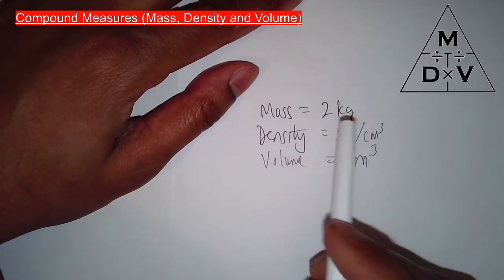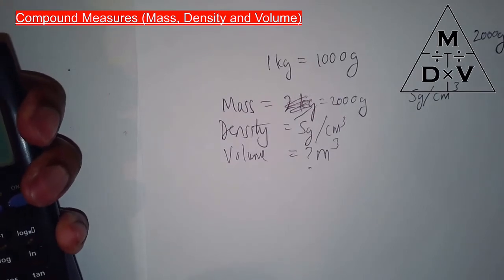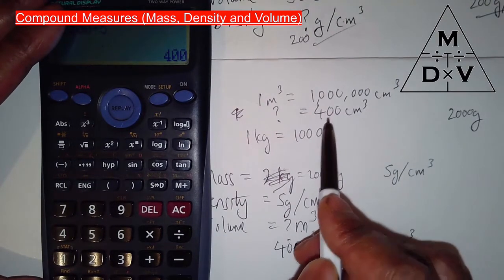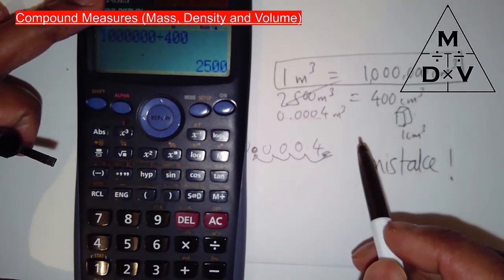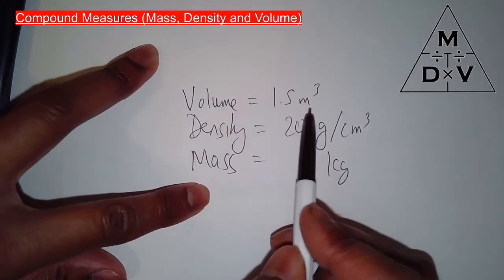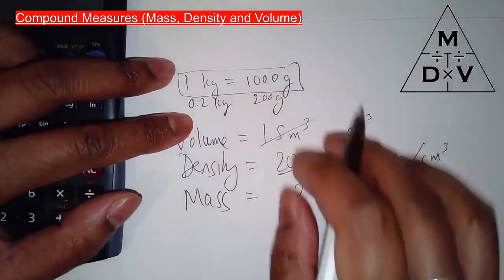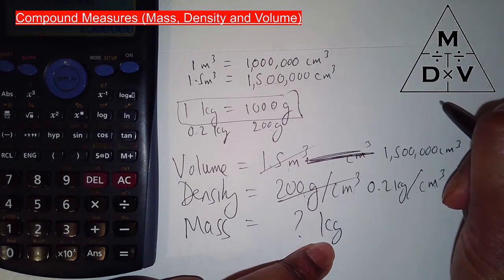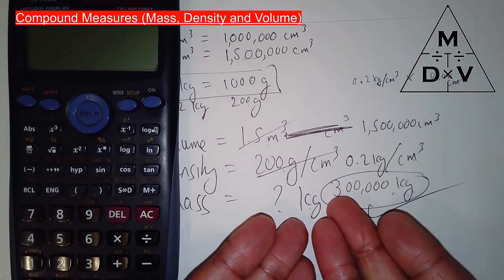01 2 Mdv Part 2